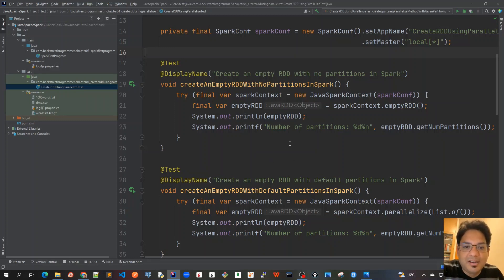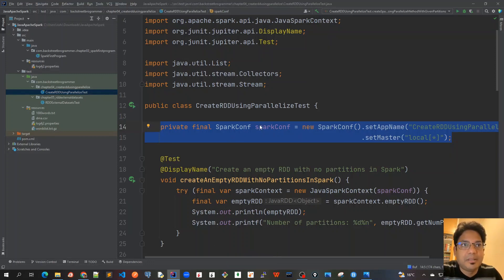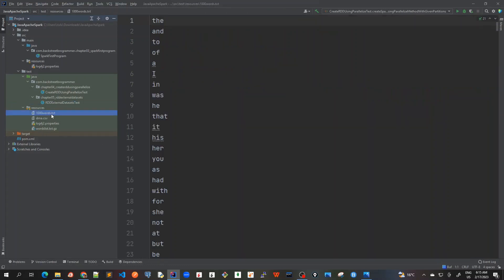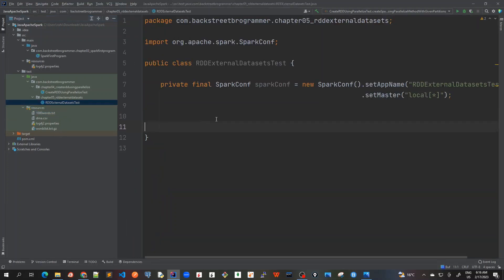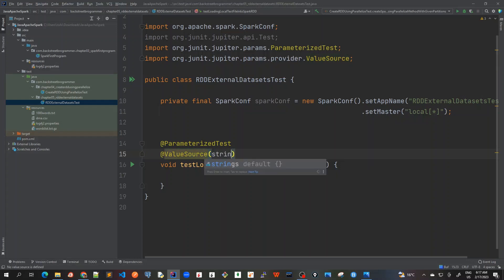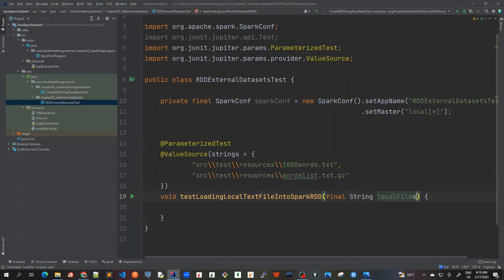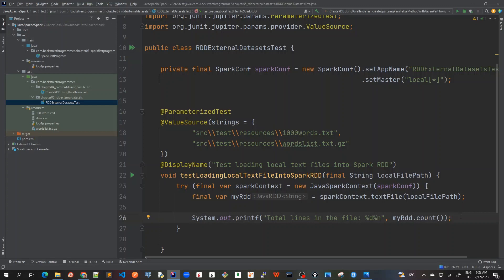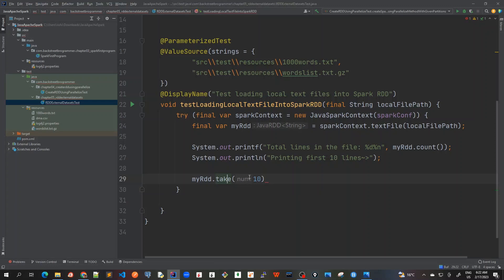27 - Create Spark RDD using External Datasets - Unit Test Code Demo 1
Chapter 05 - Create Spark RDD using External Datasets - Unit Test Code Demo 1
Spark can create distributed datasets from any storage source supported by Hadoop like:
- Local file system
- HDFS
- MongoDB, Cassandra, HBase
- Amazon S3, etc.

Spark supports:
- Text files
- SequenceFiles
- Any Hadoop InputFormat

Text file RDDs can be created using SparkContext’s textFile() method. This method takes a URI for the file (either a local path on the machine, or a hdfs://, s3a://, etc. URI) and reads it as a collection of lines.

Example:

JavaRDD dataFile = sc.textFile("data.txt");

Once created, dataFile can be acted on by dataset operations like map or reduce.

Few important points to read files in Spark:
- If using a path on the local filesystem, the file must also be accessible at the same path on worker nodes. Either copy the file to all workers or use a network-mounted shared file system.
- All of Spark’s file-based input methods, including textFile, support running on directories, compressed files, and wildcards as well. For example, we can use:

sc.textFile("/my/directory")
sc.textFile("/my/directory/*.txt")
sc.textFile("/my/directory/*.gz")

- The textFile() method also takes an optional second argument for controlling the number of partitions of the file. By default, Spark creates one partition for each block of the file (blocks being 128MB by default in HDFS) , but we can also ask for a higher number of partitions by passing a larger value. Note that we cannot have fewer partitions than blocks.